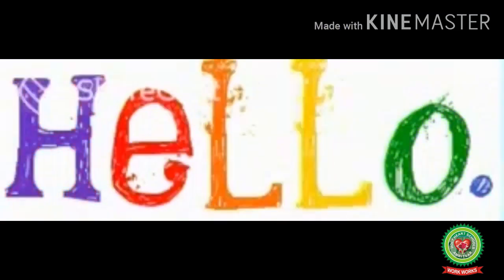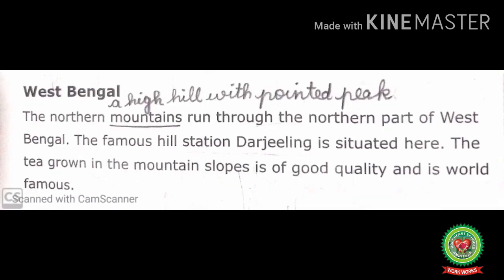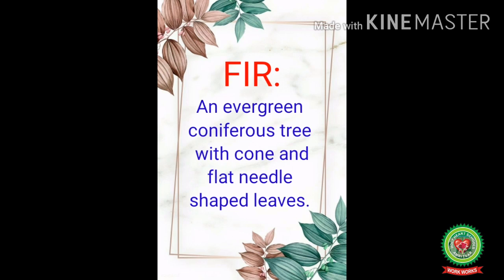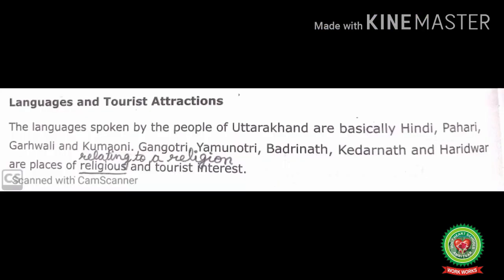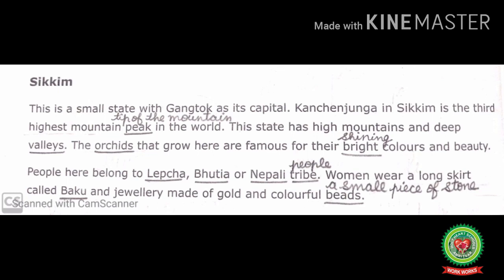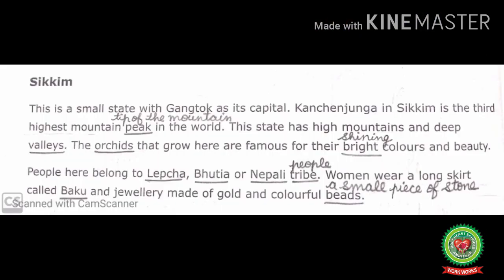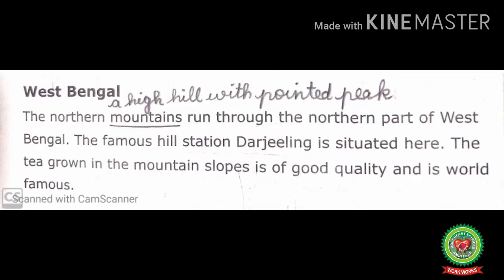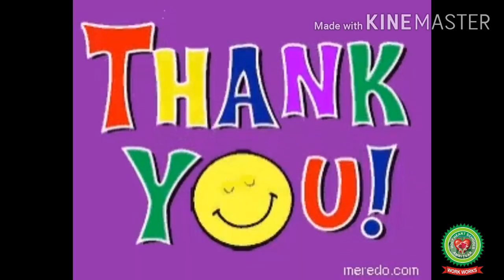The Northern Mountains |Class 4| Social Studies| Holy Heart Schools |12 June 2020